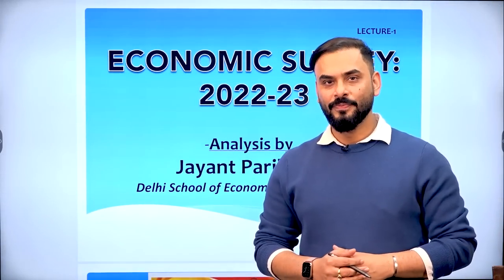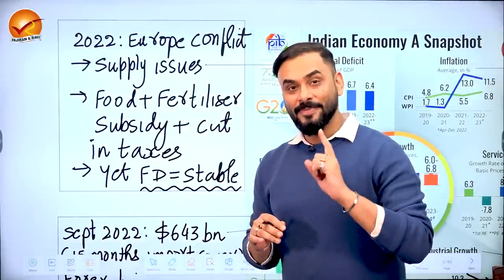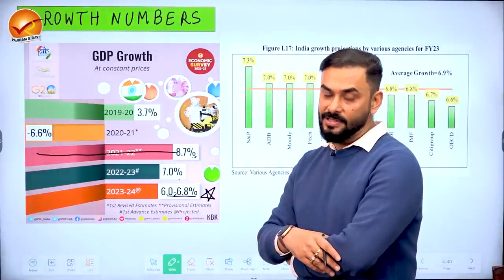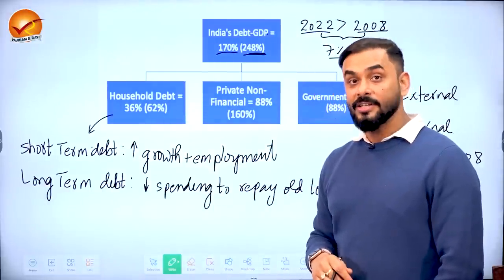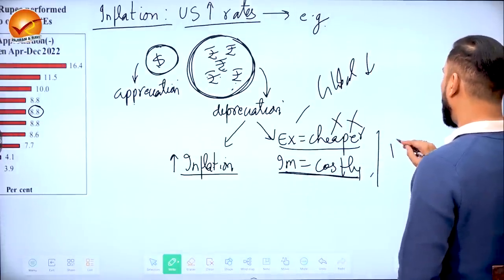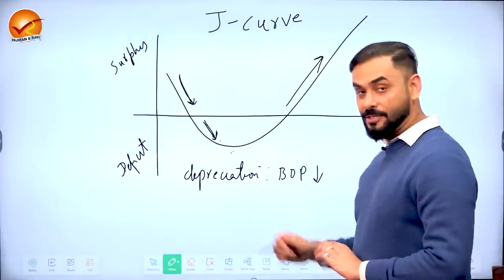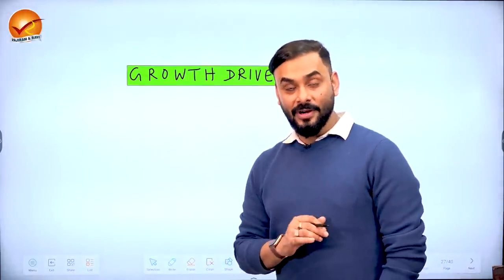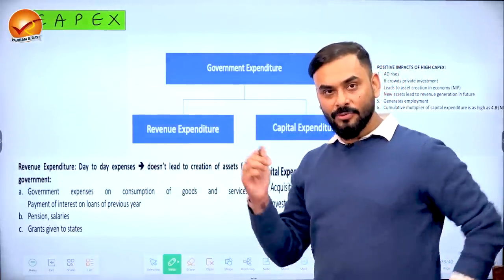Economy Survey 2023 Chapter 1: State of the Economy | Vajiram & Ravi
The above video lecture is based on the Economic Survey 2022-23. Vajiram and Ravi will be publishing a series of lectures by Jayant Parikshat Sir, Indian Economy faculty for the General Studies Pre-cum-Main Comprehensive Programme.

This video discusses Chapter no 1 of the Economic Survey which examines the overall performance indicators and future prospects of the country as a whole. It tells us that India has fully recovered from covid impact and what factors can drive our growth engine. It also warns us about possible roadblocks in India’s growth story in 2023-24.

The Union Minister for Finance & Corporate Affairs Smt. Nirmala Sitharaman tabled the Economic Survey 2022-23 in Parliament, which projects a baseline GDP growth of 6.5 per cent in real terms in FY24. The projection is broadly comparable to the estimates provided by multilateral agencies such as the World Bank, the IMF, and the ADB and by RBI, domestically.